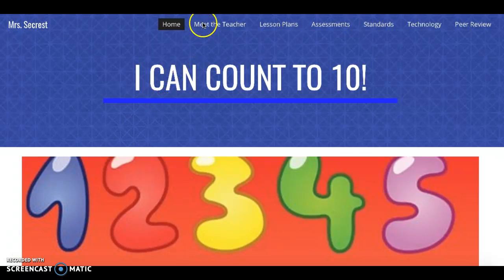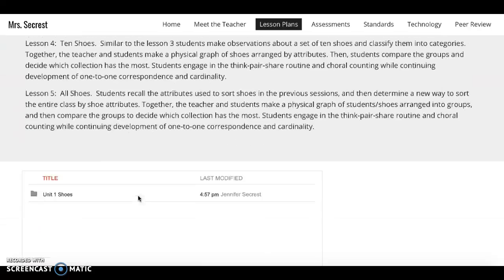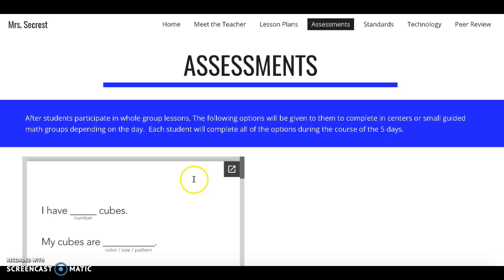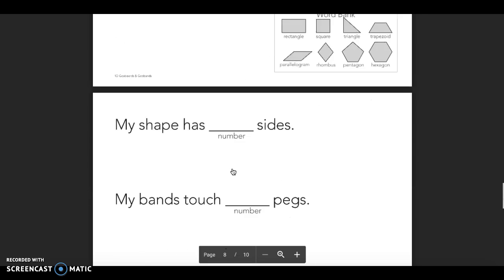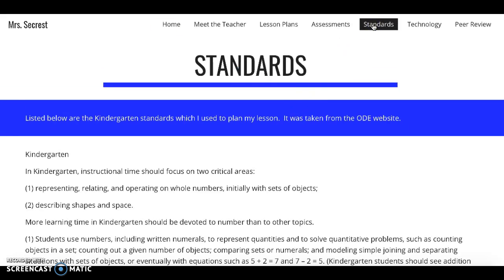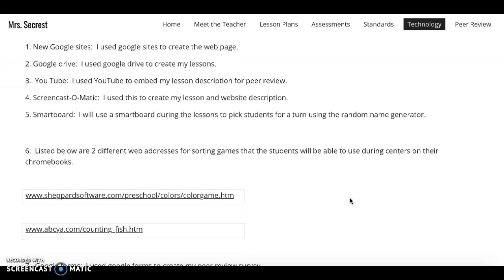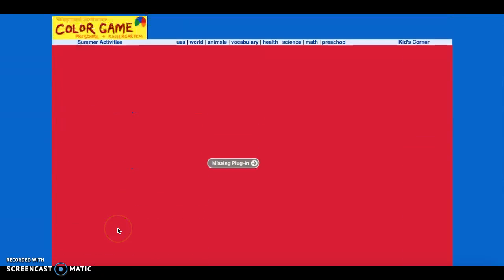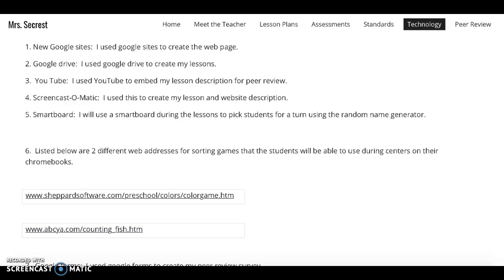Secrest EDCI 522 Thematic Unit Overview